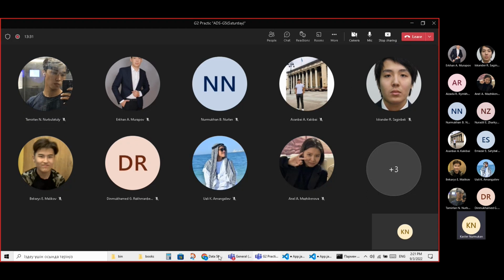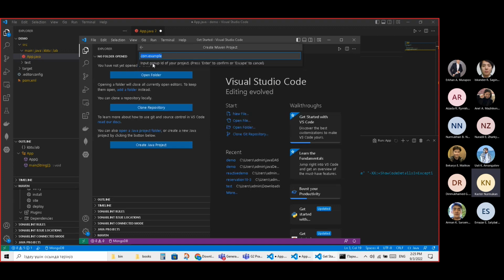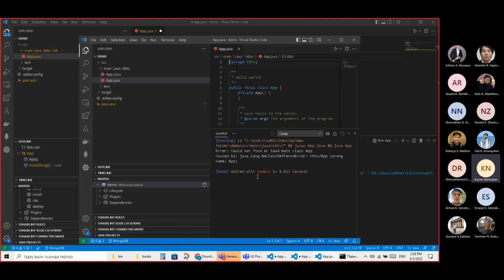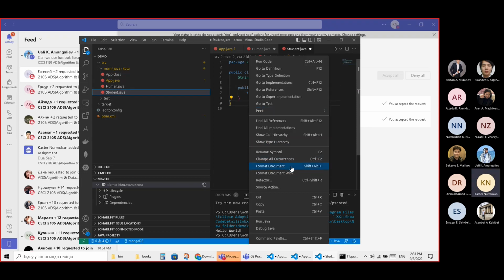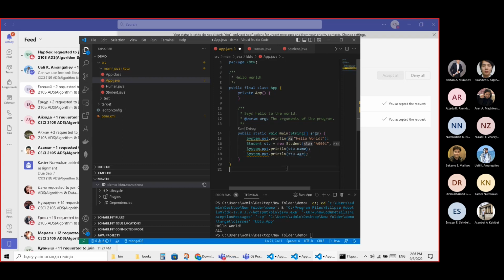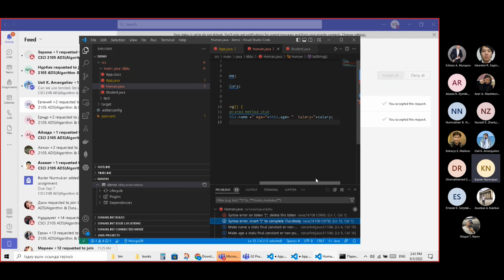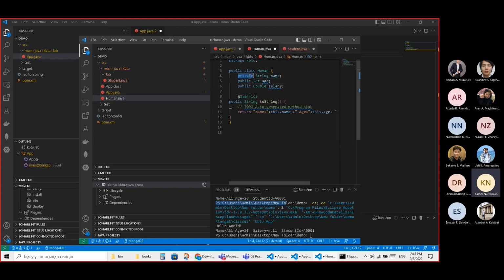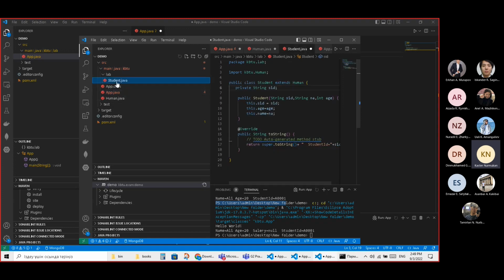How to use Visual Studio Code develop Simple Java App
Include VS Code java extention plugin installing, using develp simple App